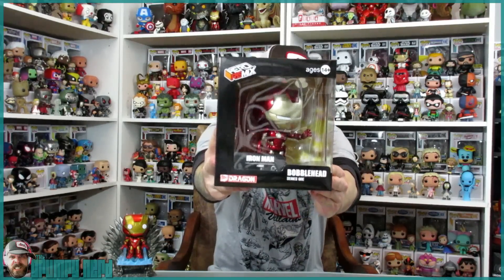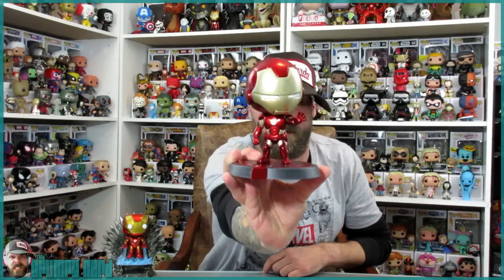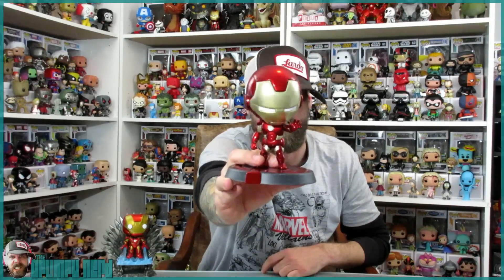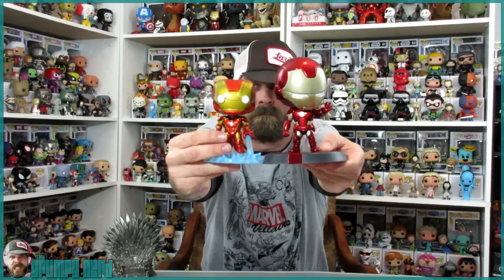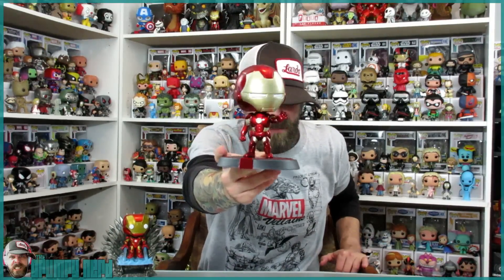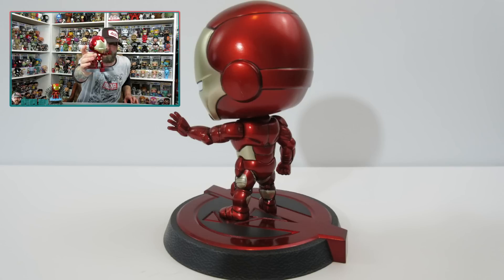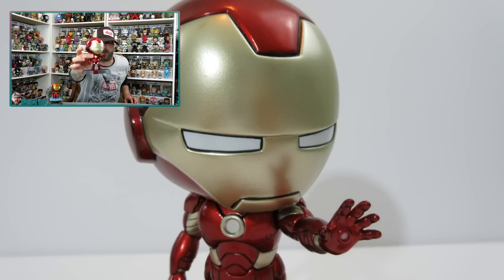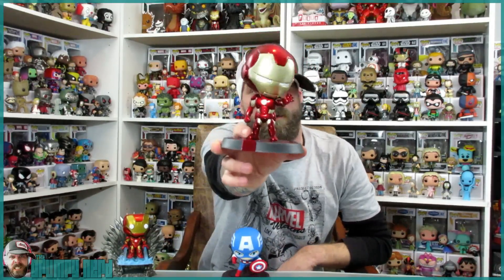Iron Man :: Dragon models :: Hero Remix Vinyl Figure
Today, The Grumpy Nerd Unboxes an AMAZING Iron Man Vinyl Figure / Bobblehead! This is an awesome series from Dragon Models, called the Hero Remix series. Go check it out!!

If you want more Grumpy Nerd.

Go buy some of stuff from the Grumpy Nerd's personal collection

Want me to unbox something from you guys? Send it here!

The Grumpy Nerd
Independence, Oregon 97351